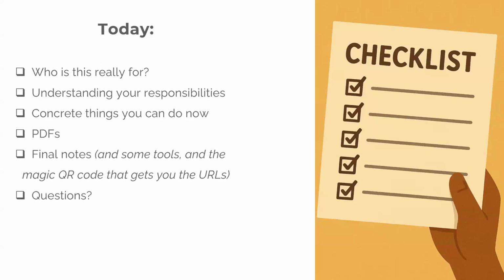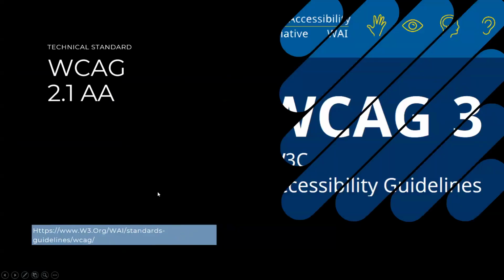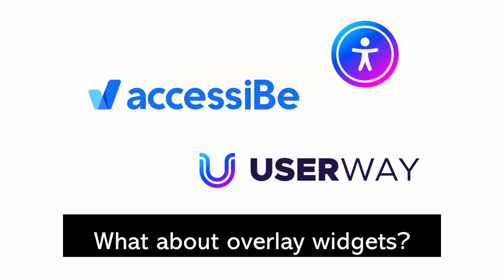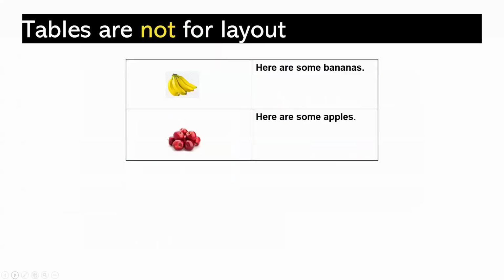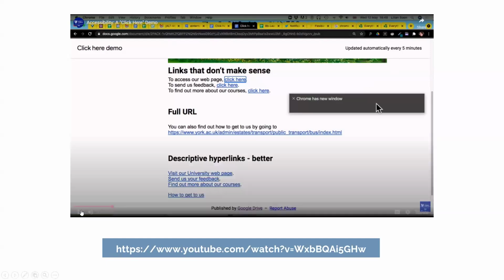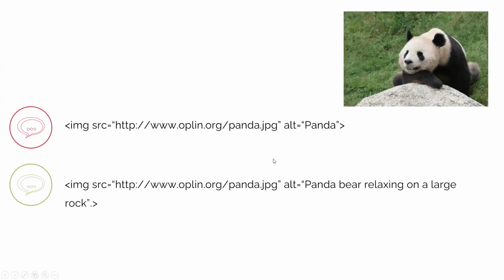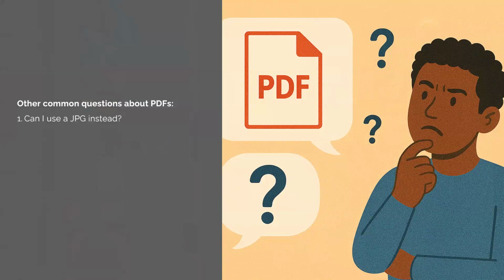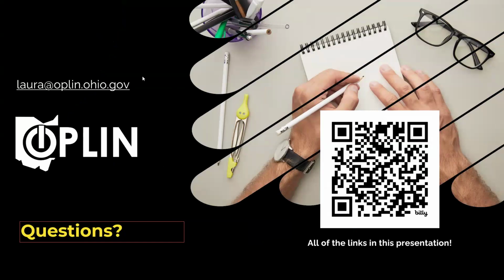Opening Doors Online: The basics of web accessibility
Is your library beginning to think seriously about website accessibility—but you're not sure where to begin? As awareness and legal requirements continue to grow, understanding your responsibilities is the essential first step.

In this session, we’ll discuss the core guidelines used to evaluate web accessibility in the United States and offer practical first actions you can take right away. You’ll learn about common pitfalls to avoid, how to start building a strong foundation for an inclusive online experience, why commercial accessibility overlays fall short, and how to approach PDFs responsibly and effectively.